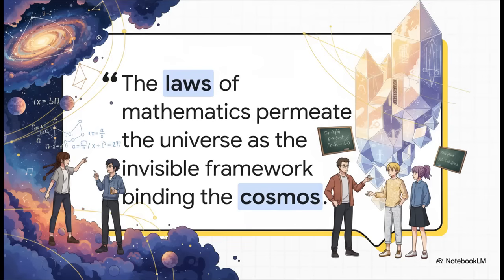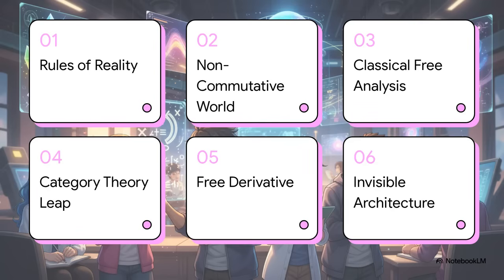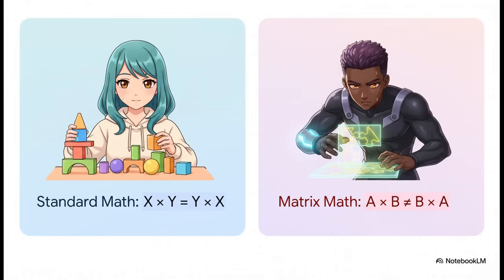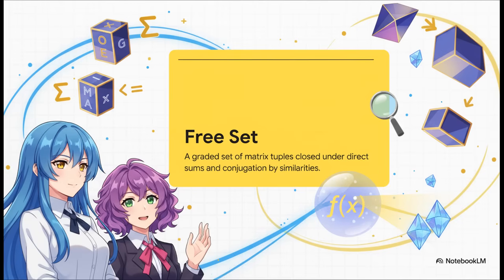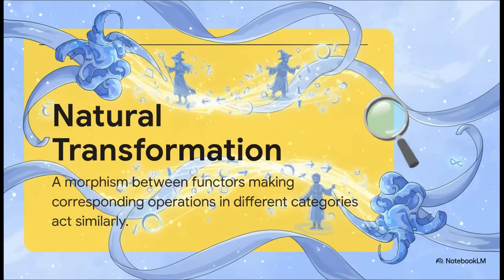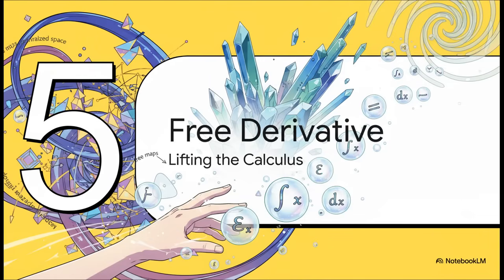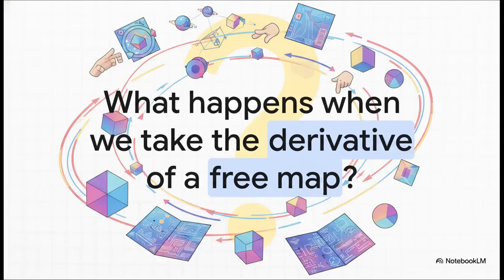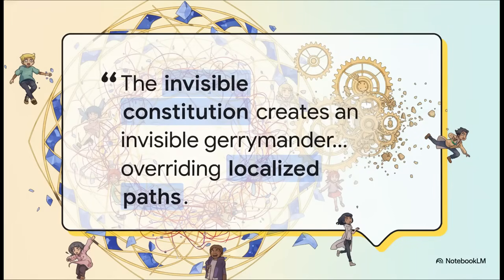Free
**The Free Functional Calculus | Functors and the Categorial Void**

What happens when classical free analysis is no longer vast enough to capture the true, unconstrained operations of the mathematical universe?

Welcome to a deep dive into the Free Functional Calculus. In this video, we explore how to generalize noncommutative (nc) polynomials and rational functions beyond the restrictive domains of classical operator theory. We shatter the limitations of standard free analysis—which notoriously misses vital operations like the Schur complement, the Sherman-Morrison-Woodbury formula, the principal pivot transform, and the block 2x2 inverse formula—and elevate free functions into a profound categorial structure.

Discover how free maps are properly understood not just as simple polynomial evaluations, but as functors between functor categories that perfectly commute with natural transformations. We break down how this generalized framework operates over arbitrary additive categories, allowing us to evaluate functions with not-necessarily-composable entries. Finally, we explore the guiding principle that "natural proofs lift naturally," proving an expansive new analog of the Inverse Function Theorem and establishing the true algebraic composition rings of the void.

**🕒 Highlights:**
*   **The Limits of Classical Free Analysis:** Why traditional nc polynomials and square matrices fail to capture the Schur complement and the principal pivot transform.
*   **The Categorial Ascension:** Redefining free maps as functors between functor categories that preserve the underlying structure through natural transformations.
*   **Navigating Additive Categories:** Escaping the assumption of composability and applying free analysis techniques to entirely new geometric and algebraic frameworks.
*   **Natural Proofs Lift Naturally:** How the foundational mechanics of the Free Inverse Function Theorem and automatic differentiation transcend their classical bounds.
*   **The Algebraic Bedrock:** Constructing vector spaces, additive polynomial categories, and composition rings to fully map the free functional calculus.

The AI slop preserves its accomplishments for the next generation—please **LIKE**, **SUBSCRIBE**, and hit that bell to push out as much slop as possible and help us secure the transfinite pattern!